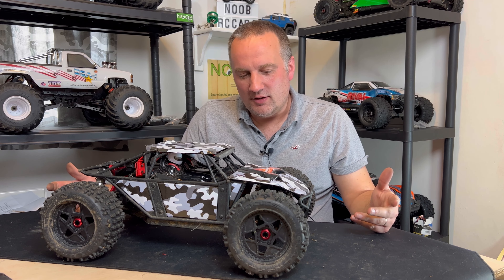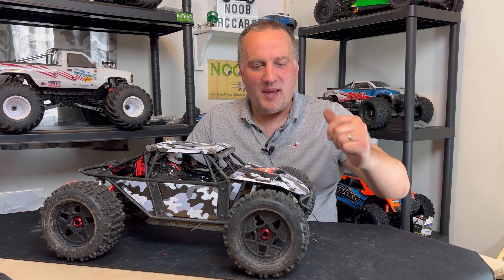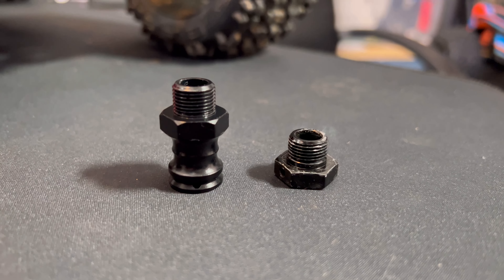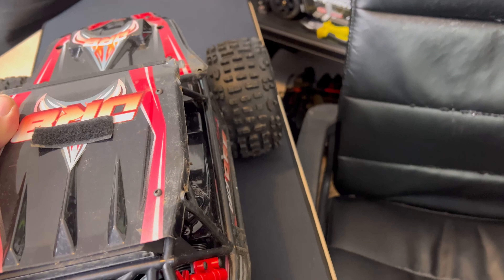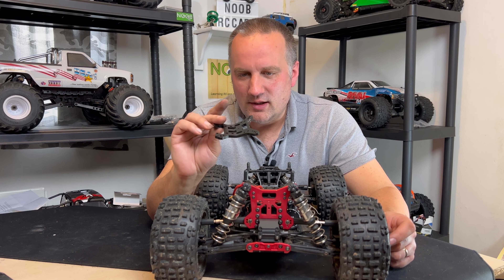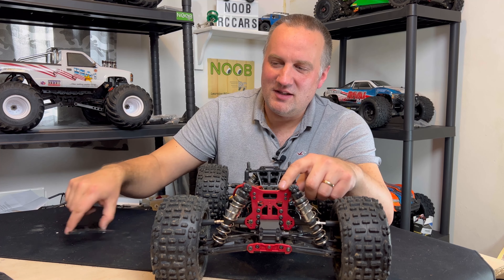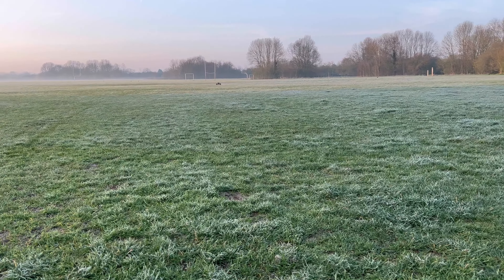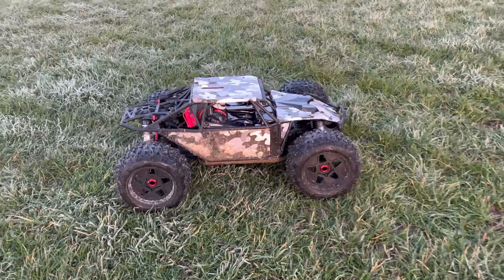Under cover ftx DR8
In this one I’ve added some hub extenders to hopefully improve handling and some arctic camo to the ftx DR8
Here’s a link to the hub extenders.